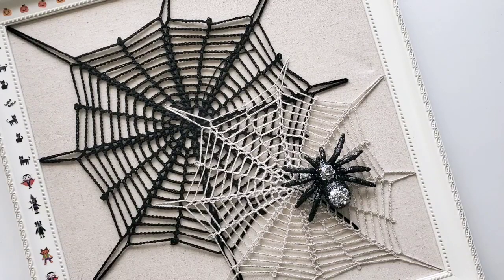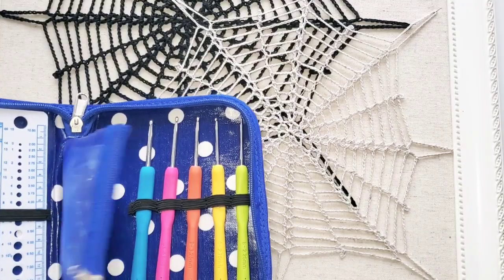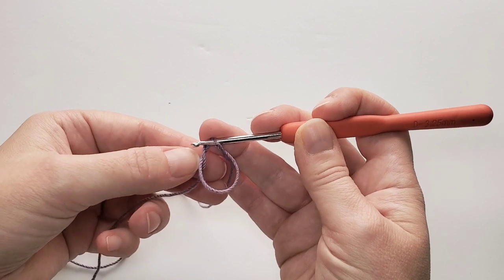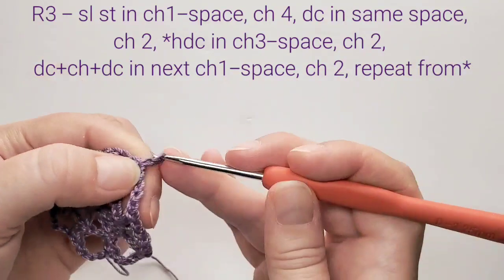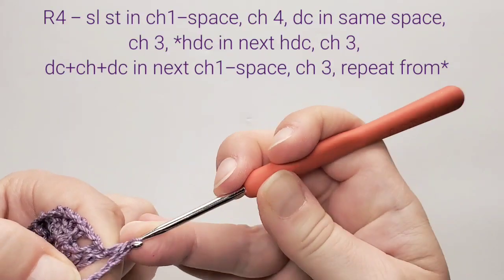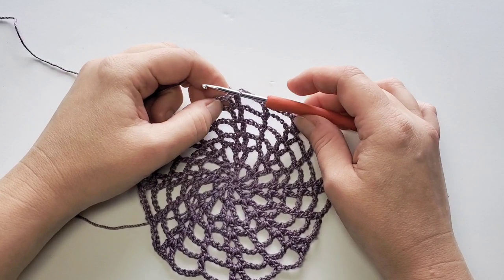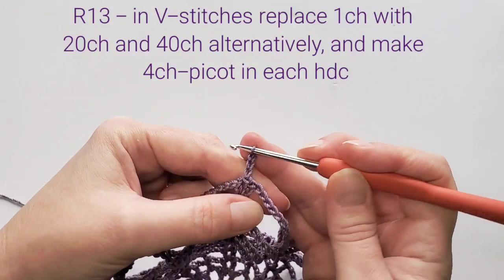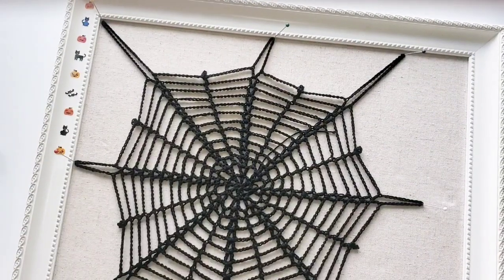How to crochet Halloween spiderweb 🕸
Let's crochet fun and easy spiderweb for Halloween!

The black spiderweb measures about 12 inches in diameter (not including loops).

The handy crochet set featured in tutorial is from BeCraftee and you can get yours on Amazon:

Recommended crochet hook is size 3.25 mm.
The thread used in the tutorial is Aunt Lydia's crochet cotton size 3.

Please share the photo of your spiderweb on my Facebook